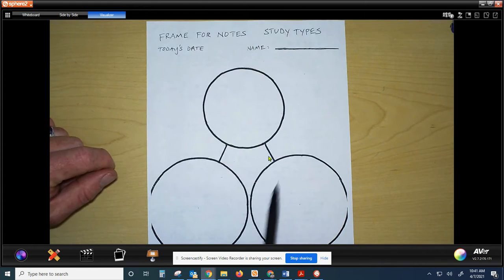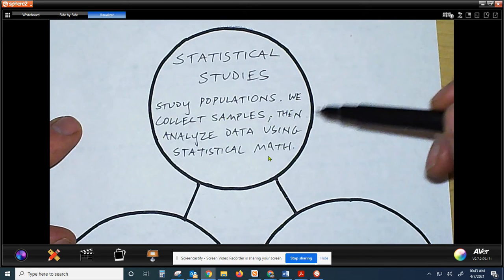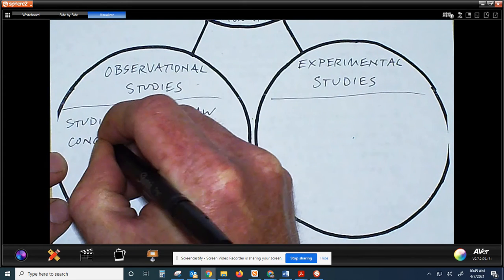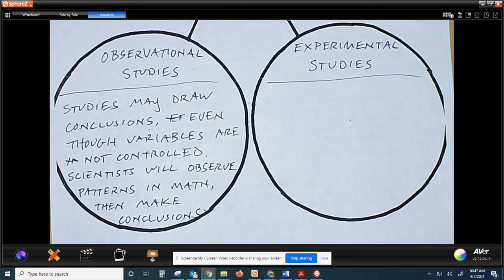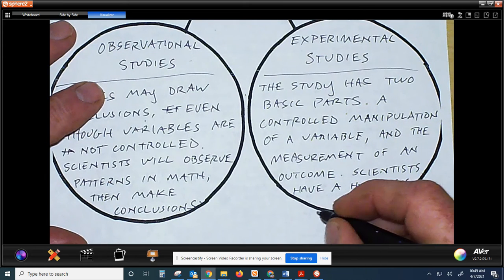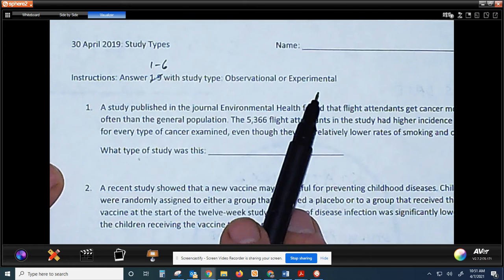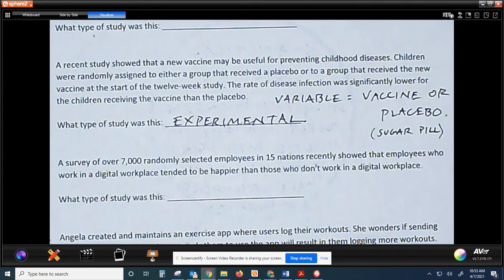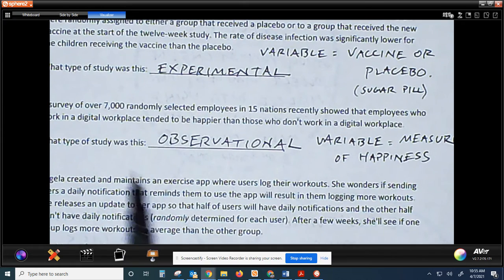RFHS MM Study Types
Mr. Mitchell discusses the difference between Observational and Expiremental studies.